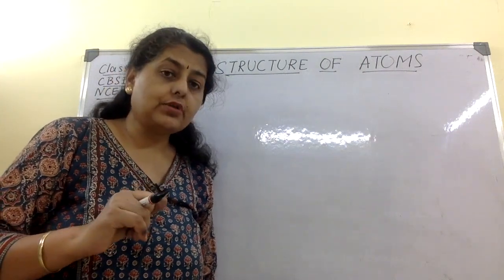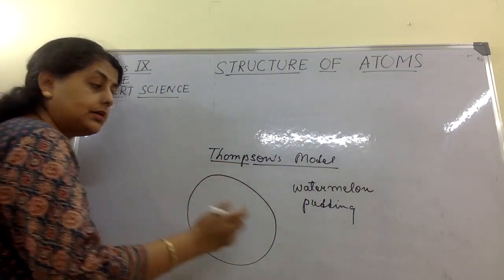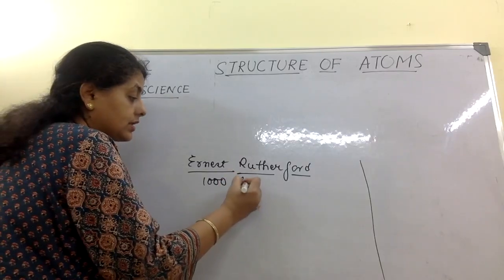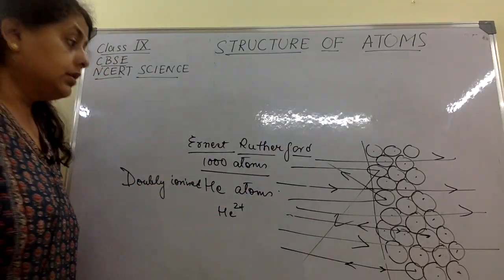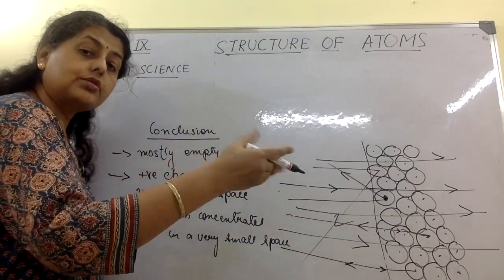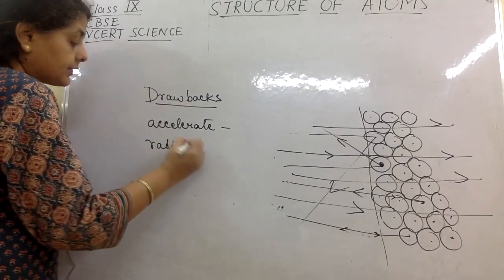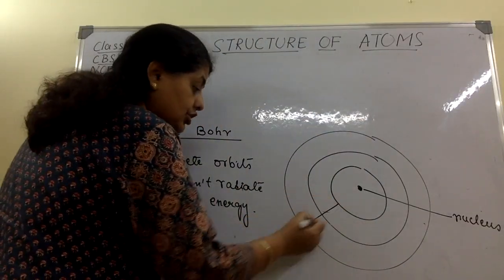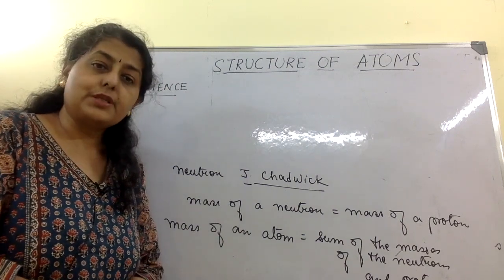Structure of Atoms Part 1| Rutherford | Thompson | Bohr | class 9 CBSE | NCERT science | chapter 4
0:00 intro
1:46 Thompsons model
2:20 Rutherfords model
13:50 Neutrons discovery